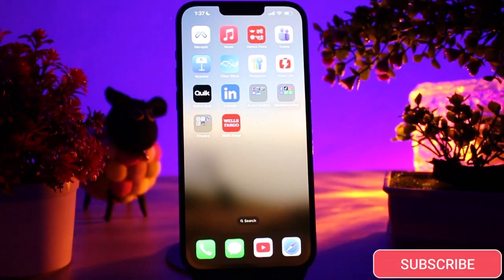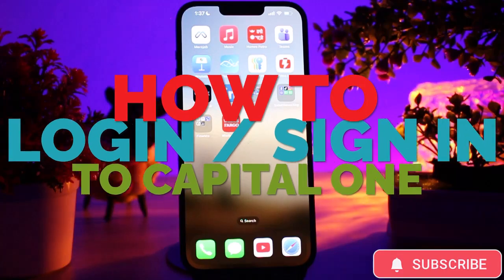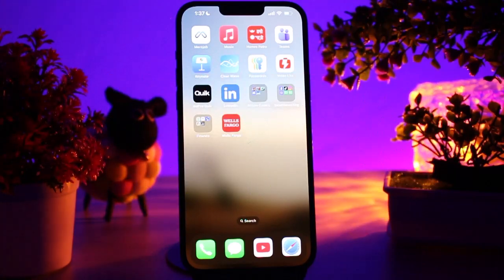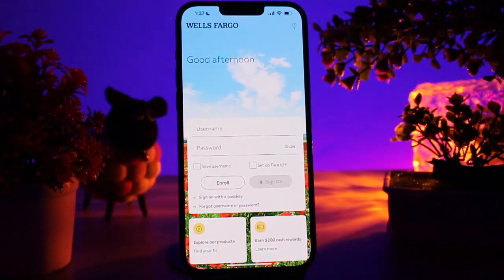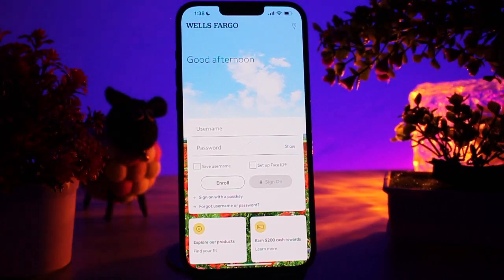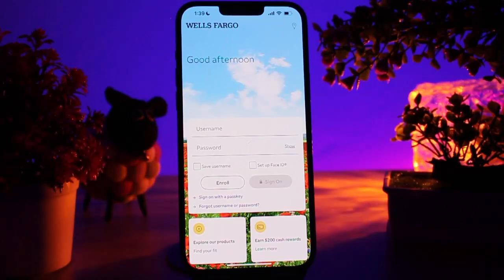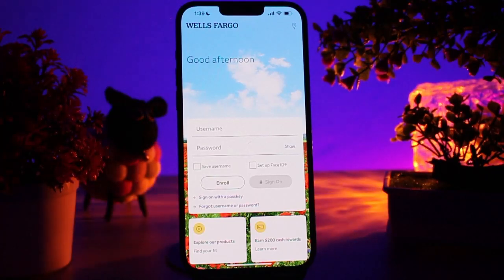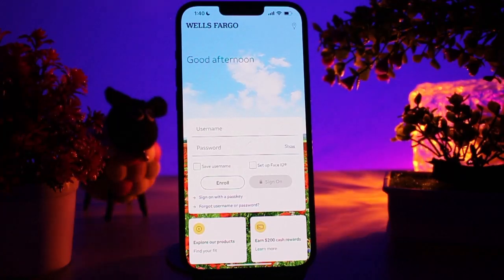How to Sign In to Capital One Using Face ID or Fingerprint- Here's How You Can Do It // 2025 Edition